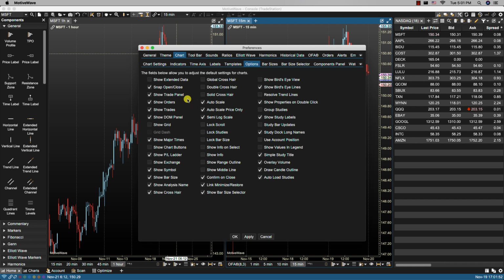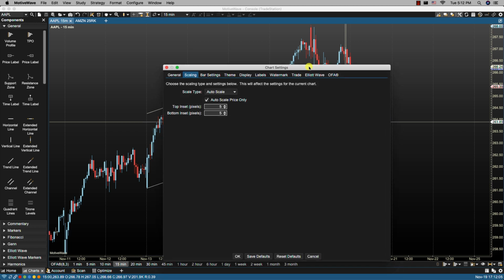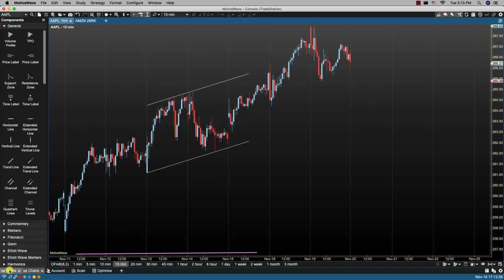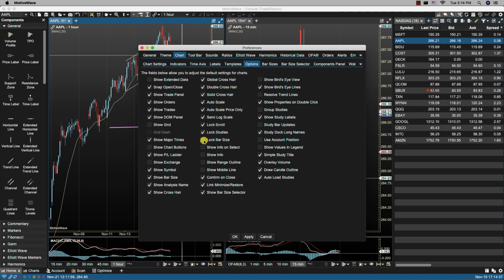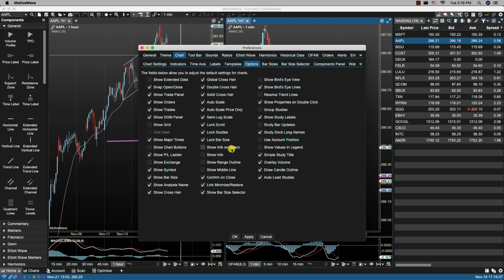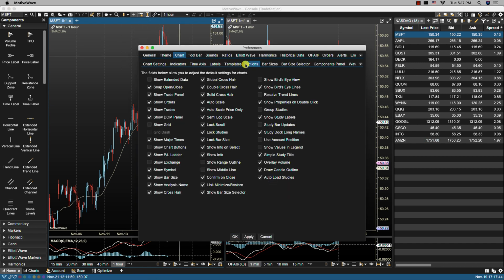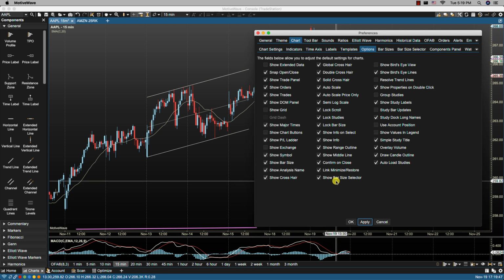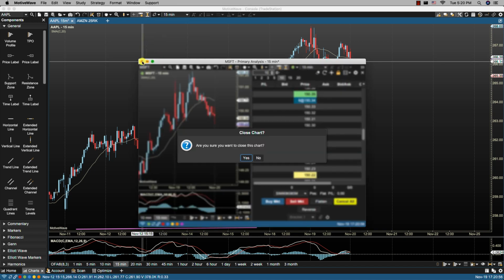Default Chart Options (Part 2) in MotiveWave Trading Platform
Looking at the second column of global Default Chart Options settings under Configure-Preferences-Chart-Options.  Includes cross hair settings, auto scale, and more for your charts in the MotiveWave trading platform.